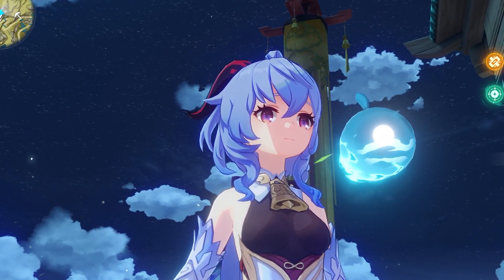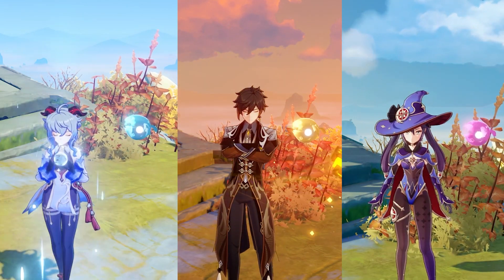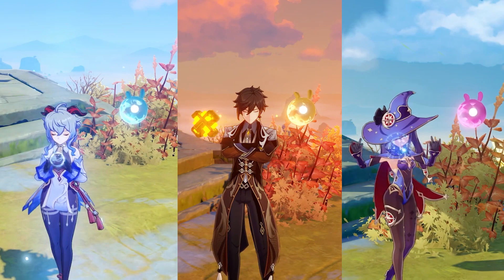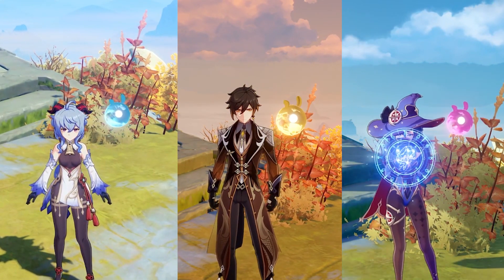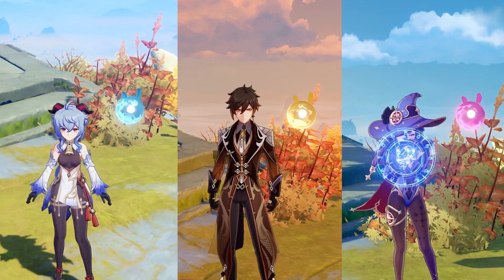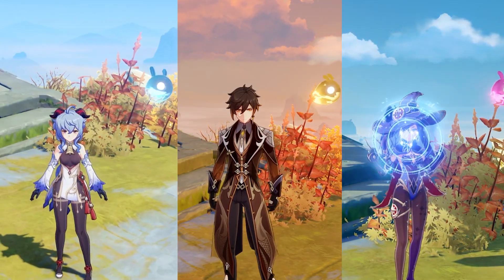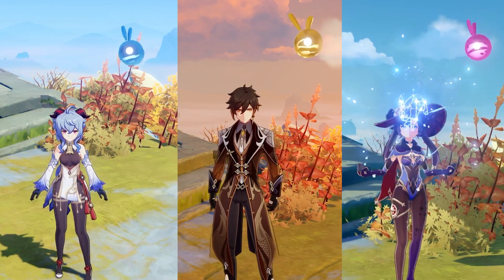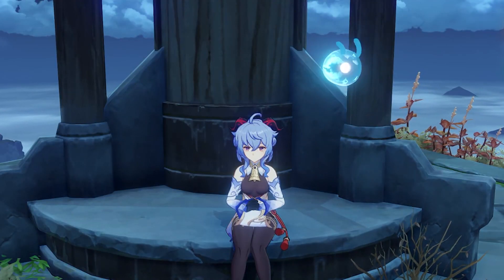NEW SEELIE PETS COLORS & ANIMATIONS IN-GAME SHOWCASE | Lost Riches Event 1.2 | Genshin Impact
Here is an UPDATED LIVE SHOWCASE of all the 3 COLORS and ANIMATIONS in-game of the new Seelie Pets in Genshin Impact from the Lost Riches 1.2 Event! They all have the SAME ANIMATIONS and do NOT TAKE THE GADGET SLOT ANYMORE!

The colors are Pink (Rose), Yellow (Curcuma) and Blue (Dayflower) and these Pet Seelies are available through this event but you can only purchase one of them, so make sure to choose wisely!

Make sure to 👍💬🔔 for more content like this!

原神 Genshin Impact is a open world action RPG game set in the fantasy world called “Teyvat”, offering players a huge freely explorable world, multiple playable characters, an in-depth elemental combo-based combat system and an engaging story. The game can be played in multiplayer with friends and will be F2P (Free To Play). Developed and published by miHoYo, the title is scheduled to come to the PC, PlayStation 4, Switch, IOS and Android in 2020.